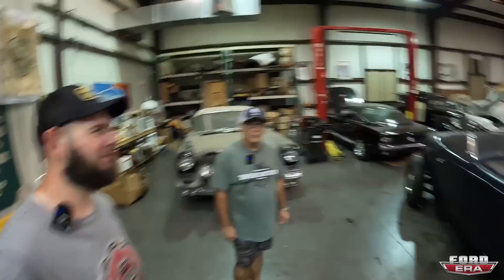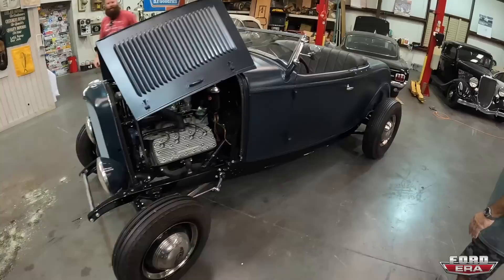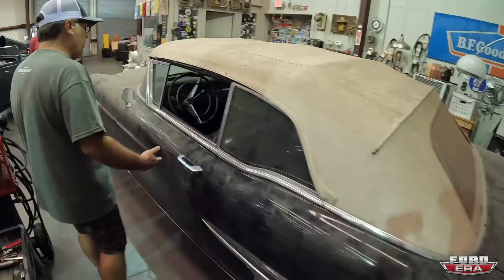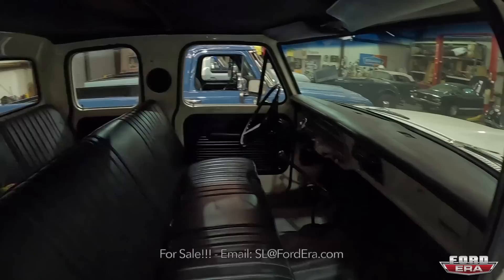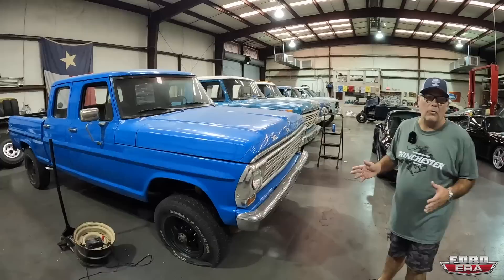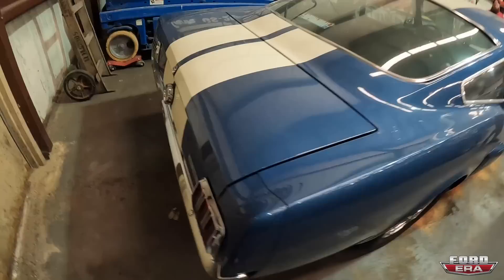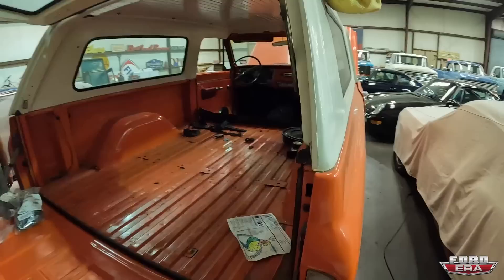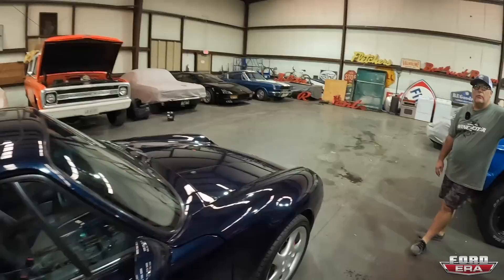Showing a Vintage Ford Truck & Shelby Mustang Collection!! | Ford Era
Hey All, In this video we go over to my new buddy Darrell's warehouse to check out his collection. What is especially cool is the diversity in the collection. It goes from 1969 F250 Highboy's to 1986 Ferrari Testarossa